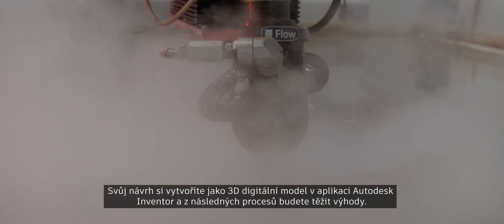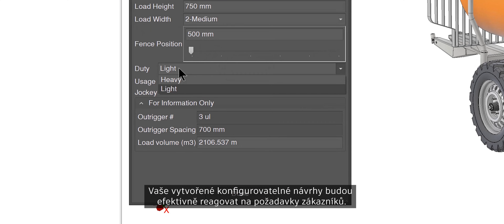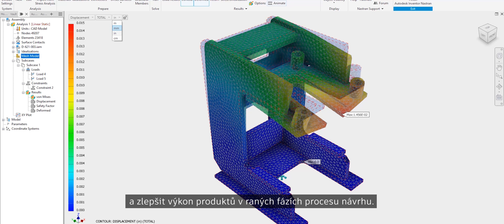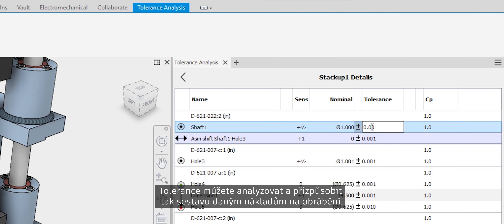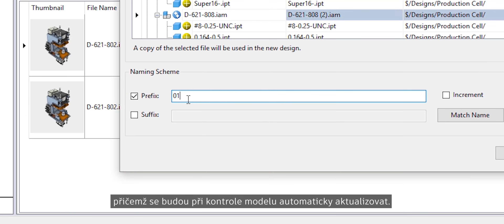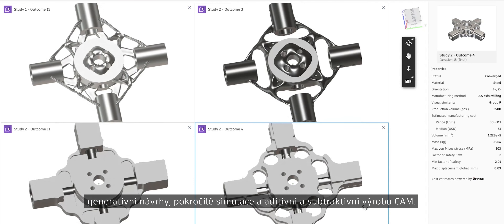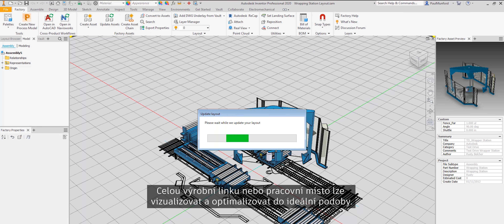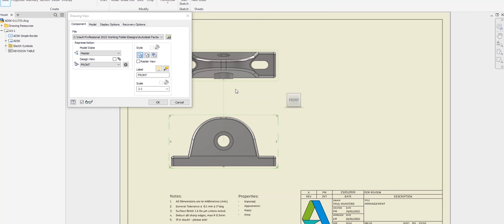Autodesk Product Design & Manufacturing Collection - přehled možností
Co nabízí konstrukční a výrobní sada Autodesk Product Design & Manufacturing Collection. Proč přejít na PD&M Collection? Viz